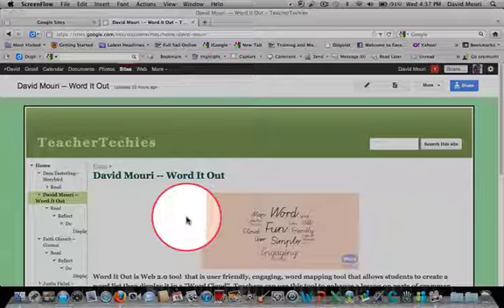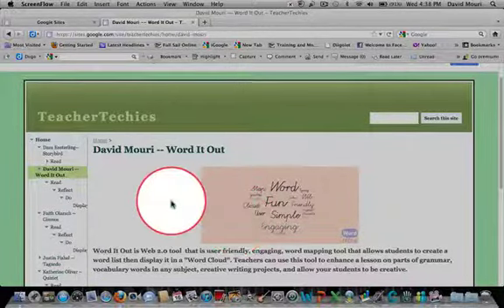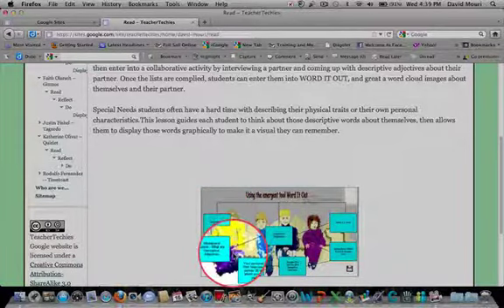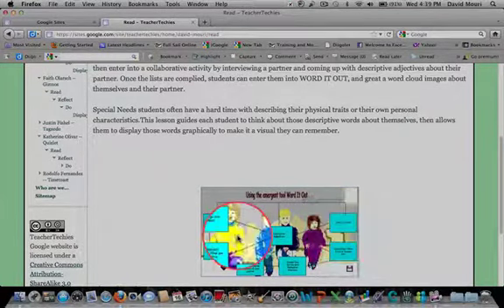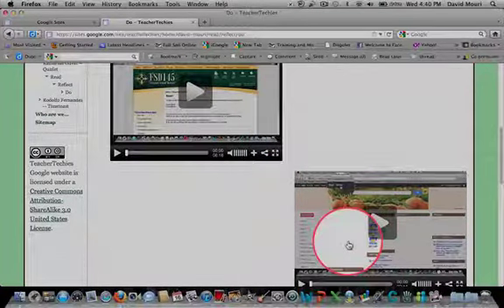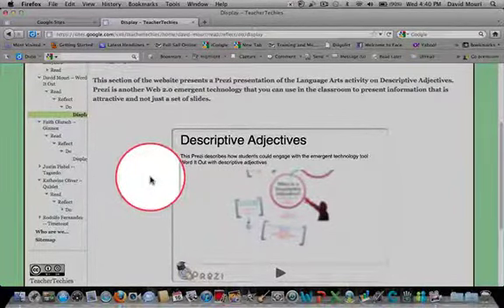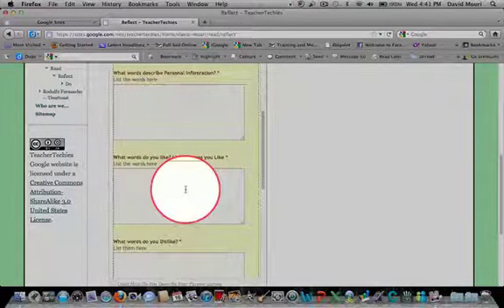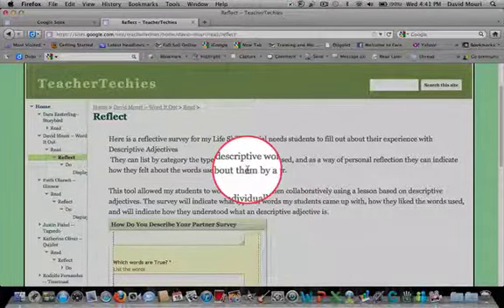techiewebsite.mov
Screenflow video showing my section of the Teacher Techies Googlssite, using the Web 2.0 Tool Word It Out with a Language Arts lesson with Descriptive Adjectives.